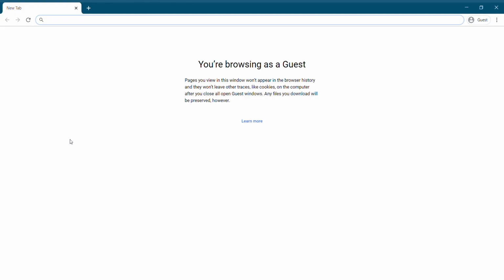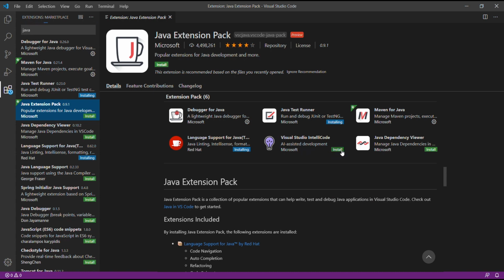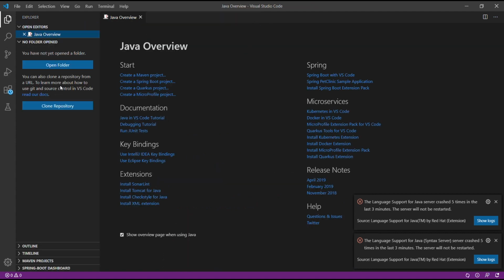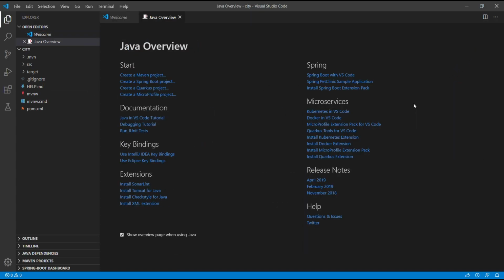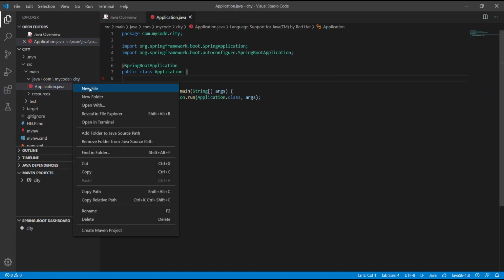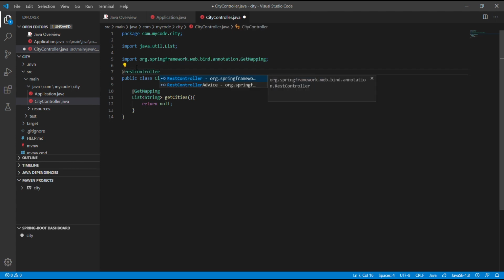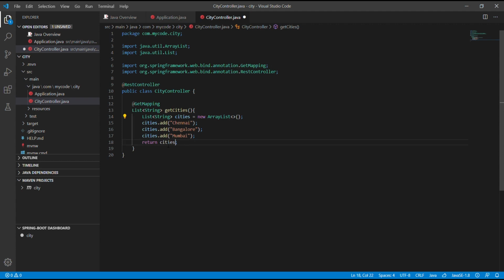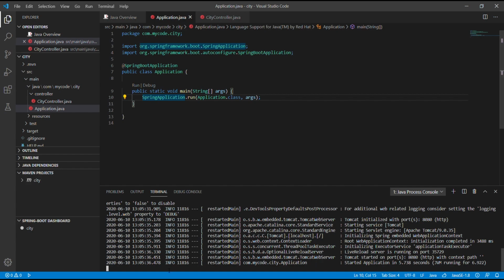Spring REST Web Service | Visual Studio Code | Installation | My Code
This video is about how to create a spring rest web service using visual studio code. My first ever video in YouTube.